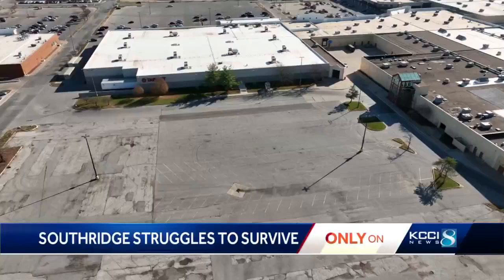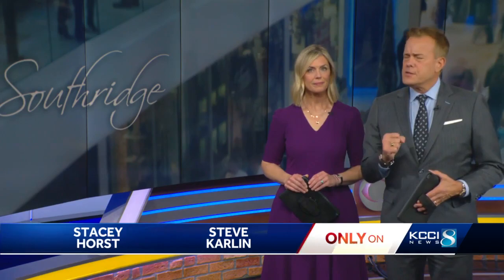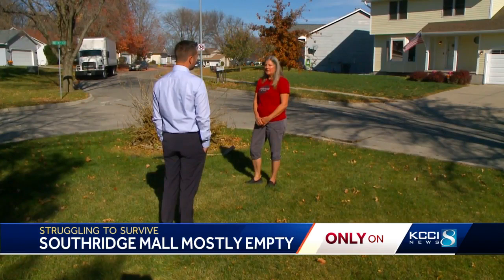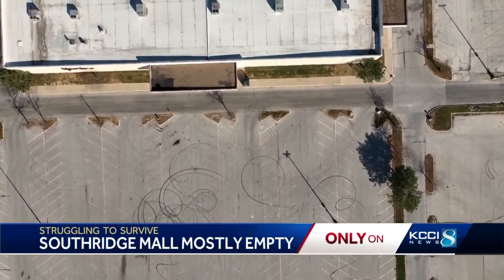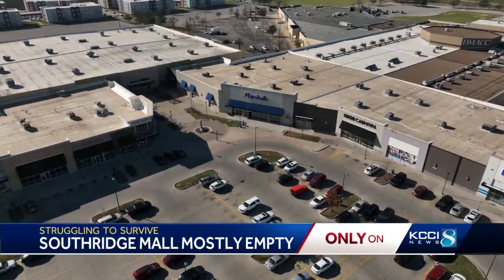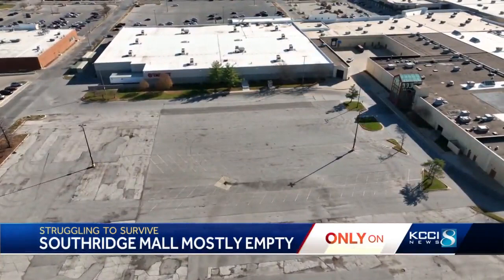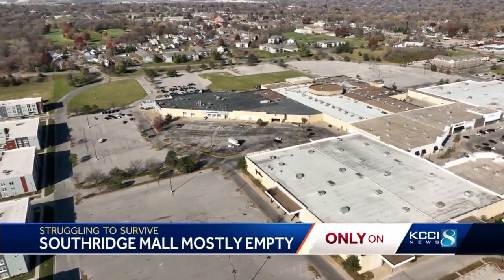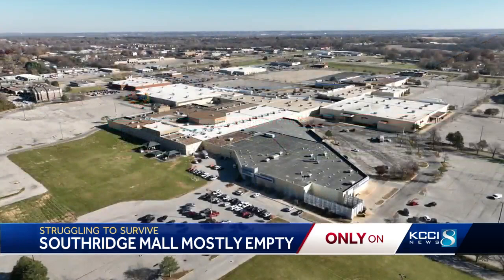Fighting for Survival: The future of Southridge Mall